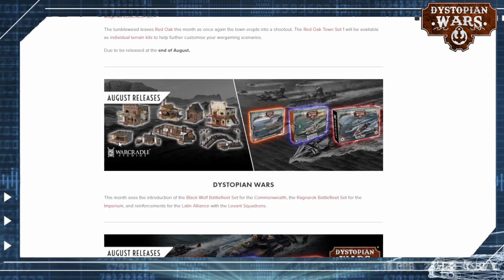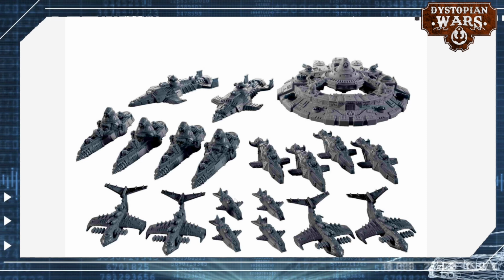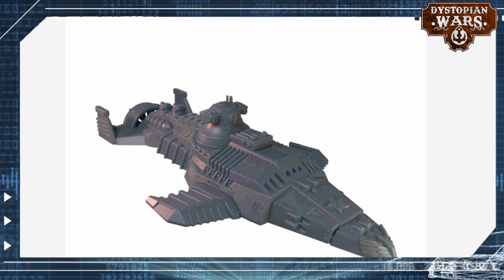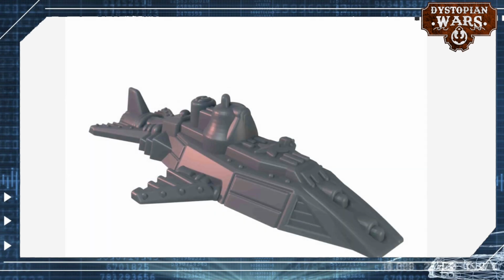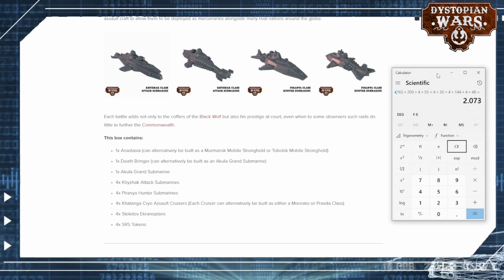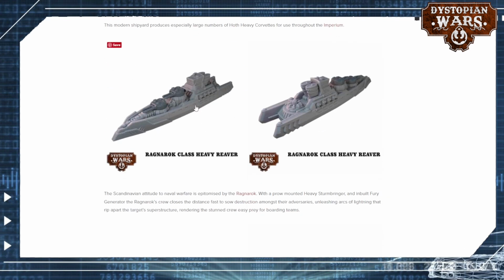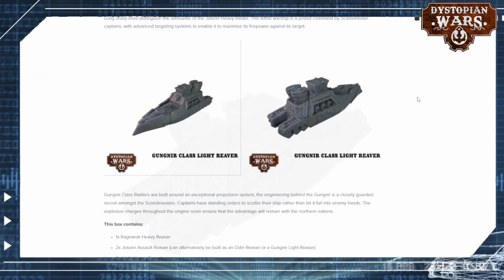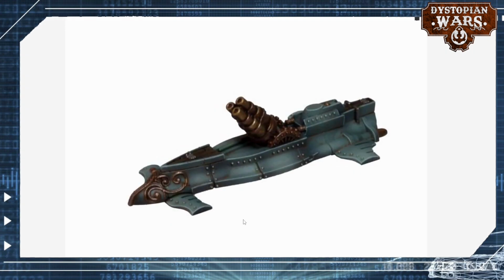Dystopian Wars August release preview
Going over the new releases for August for Dystopian Wars:
The Black Wolf Mercenaries
The Scandinavian Reaver battlefleet
The Latin Alliance French Levant Squadrons